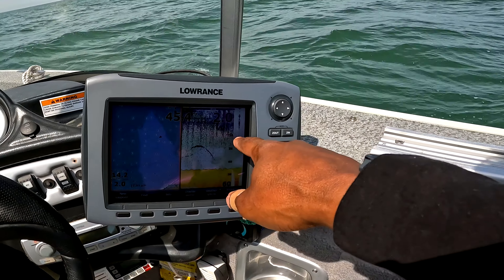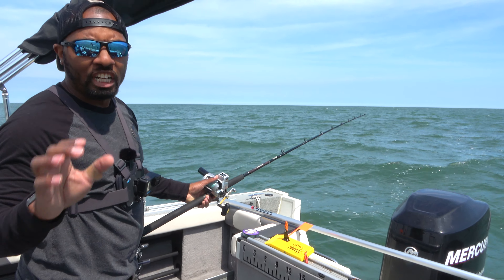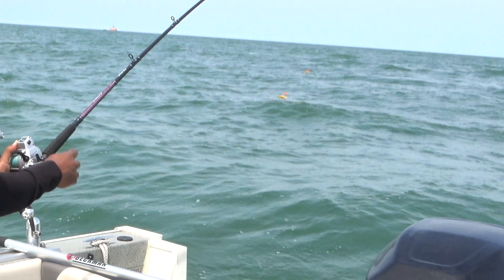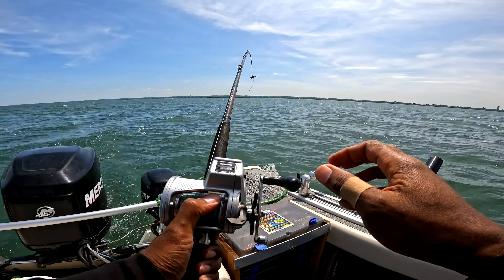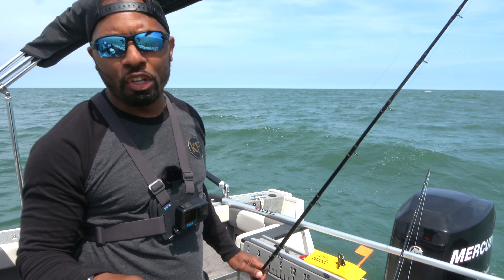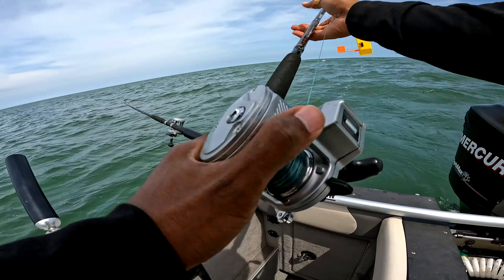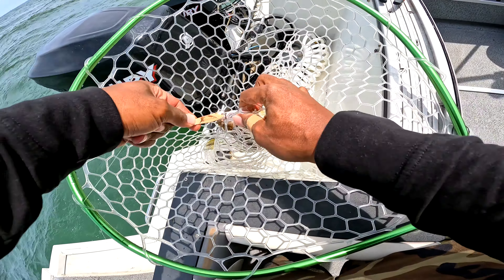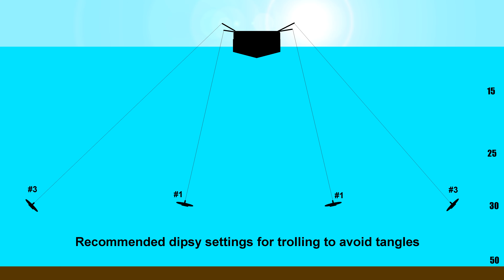How to Troll for Walleye on Lake Erie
Welcome to our beginner-friendly tutorial on trolling for walleye in the vast expanse of Lake Erie! In this beginner-friendly tutorial, we're breaking down everything you need to know to start trolling for walleye like a seasoned angler.

Join us as we explore the basics of trolling for walleye on Lake Erie, from essential gear and equipment to simple techniques that guarantee success, even for first-timers. We've got you covered with step-by-step instructions and insider tips to help you reel in more walleye and create lasting memories on the water.

In this video, you'll learn:

The fundamental gear you'll need to get started, including rods, reels, lines, snap weights, dipsy divers, jet divers, planer boards, crankbaits, crawler harnesses, and basic trolling setups.
Easy-to-follow trolling techniques for beginners, such as straight-line trolling and using planer boards to cover more water effectively.
Tips for selecting the right lures and bait presentations that walleye can't resist, even if you're new to fishing.
Common mistakes to avoid and troubleshooting tips to overcome challenges on your fishing adventure.
Safety reminders and best practices for a fun and enjoyable experience on Lake Erie.
With our beginner's guide to trolling for walleye on Lake Erie, you'll gain the confidence and knowledge you need to embark on your fishing journey with ease. Whether you're a complete novice or just looking to brush up on the basics, this video is your go-to resource for mastering the art of walleye trolling in one of North America's premier fishing destinations on Lake Erie.

00:00 Walleye Trolling Setup
00:16 Walleye Trolling Rods
00:47 Walleye Trolling Reels
00:56 Walleye Trolling Line
01:35 Lake Erie Boat
01:47 Walleye Trolling Speed
02:06 Walleye Trolling Lures - Spoons, Crankbaits, Crawler Harnesses
02:55 Walleye Trolling Snap Weights
03:20 Walleye Trolling Planer Boards
04:10 Walleye Trolling Dipsy Divers
06:55 Walleye Trolling Jet Divers
08:22 Walleye Trolling Net
08:41 Needle Nose Pliers
09:02 How to unset Planer Board
11:05 How to unset Dipsy Diver
12:34 Recap
13:51 Conclusion